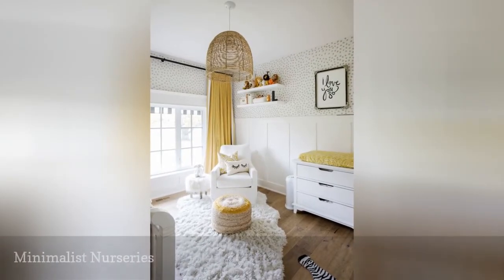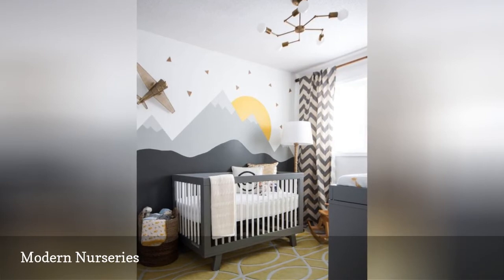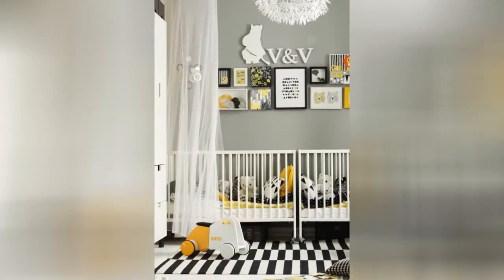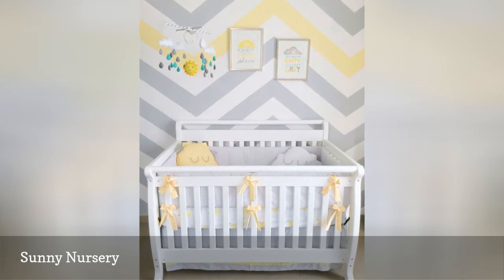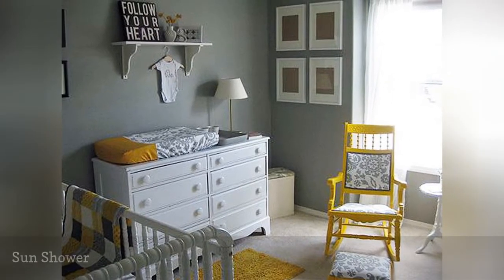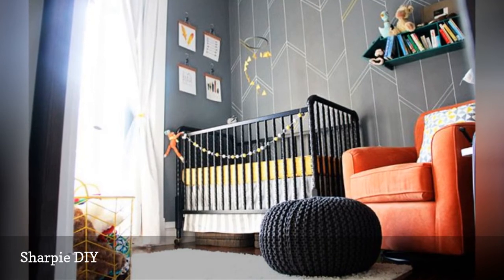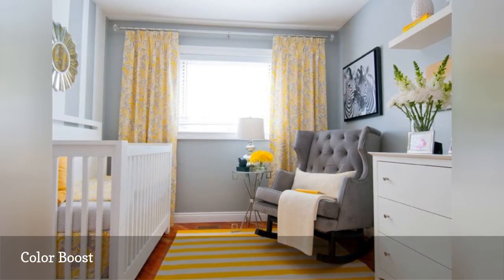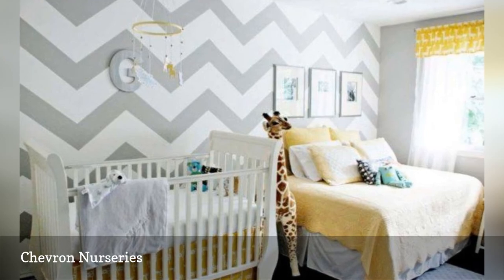14 Beautiful Gray And Yellow Nurseries 🛋️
Crushing on the yellow and gray nursery trend? Youll love these pin-worthy nurseries featuring everyones favorite neutral nursery combo.
0:00 - Intro
0:00:12 -   Minimalist Nurseries
0:00:21 -   Modern Nurseries
0:00:30 -   Striped Accent Wall
0:00:39 -   Muted Gold
0:00:48 -   Nordic Nursery
0:00:57 -   Sunny Nursery
0:01:06 -   Rustically Chic Nurseries
0:01:15 -   Sun Shower
0:01:24 -   Rugs For Rugrats
0:01:33 -   Sharpie DIY
0:01:42 -   Color Boost
0:01:51 -   Navy, Gray, and Yellow
0:02:00 -   Chevron Nurseries